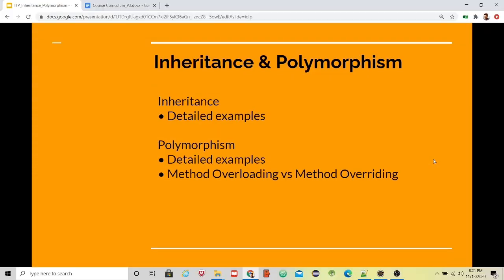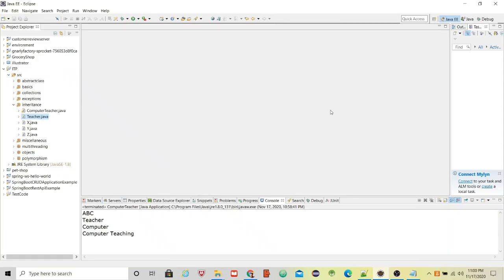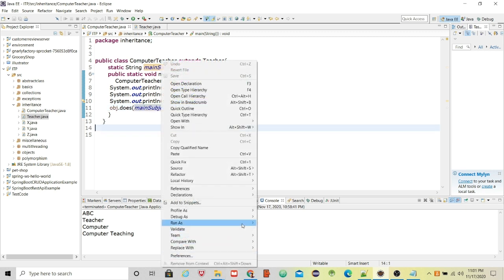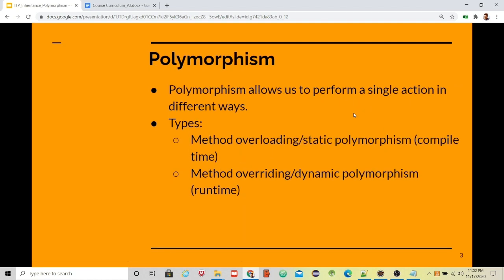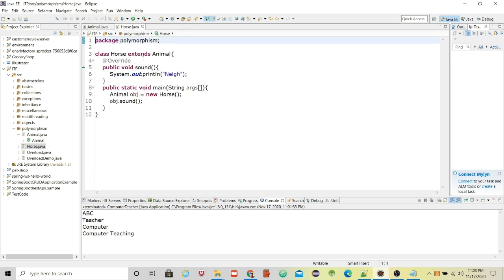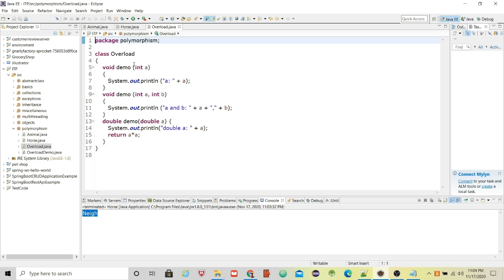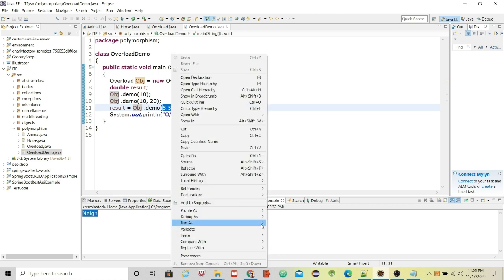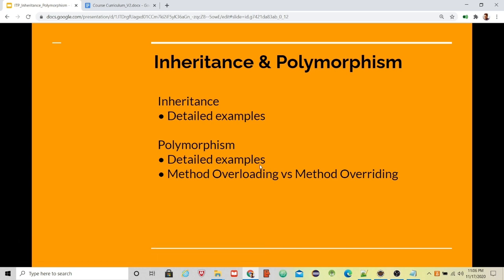Session 4 : Inheritance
Session 4
Inheritance
• Detailed examples

Polymorphism
• Detailed examples

Credits: beginnersbook, google, w3resource, medium, and geeksforgeeks